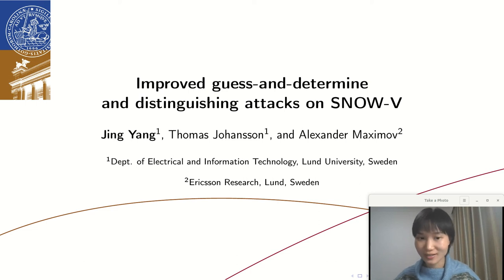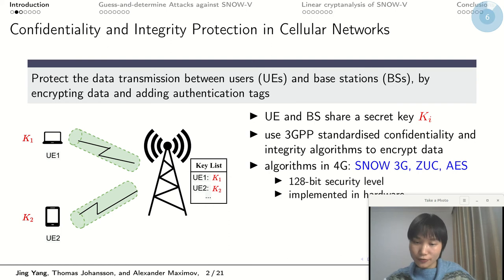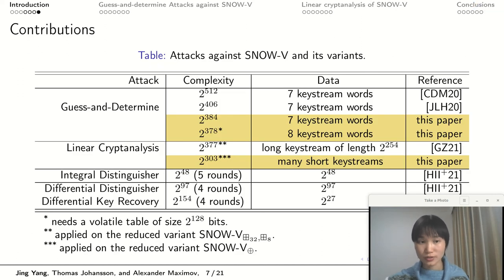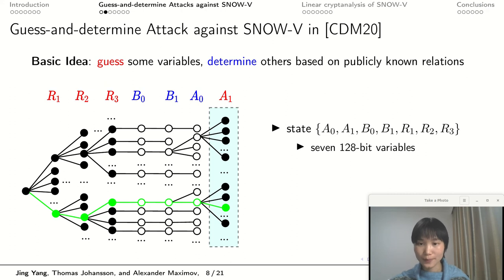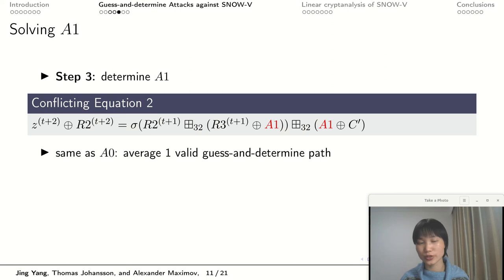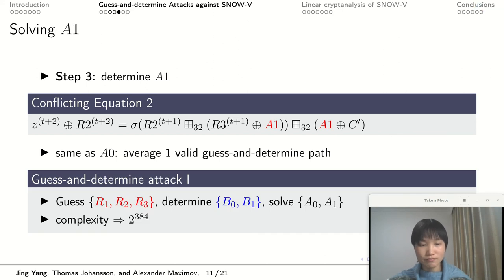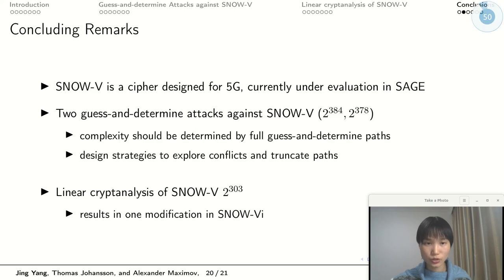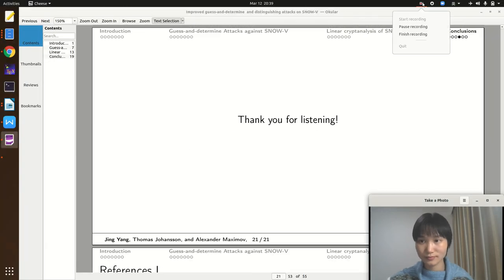Improved guess-and-determine and distinguishing attacks on SNOW-V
Paper by Jing Yang, Thomas Johansson, Alexander Maximov presented at Fast Software Encryption 2022